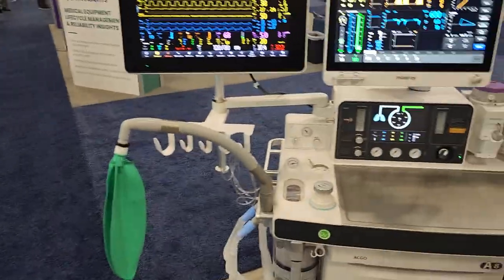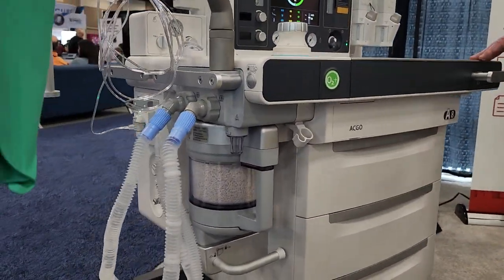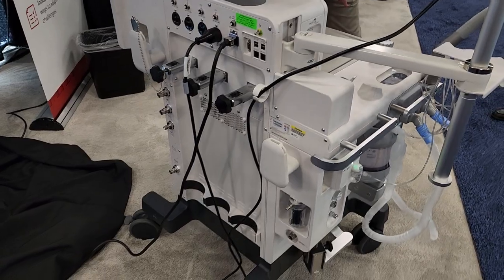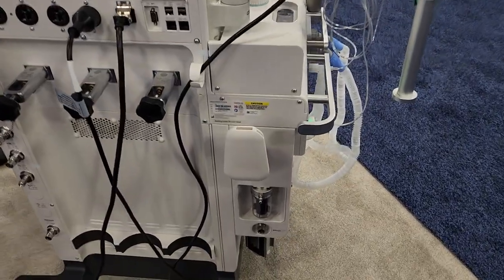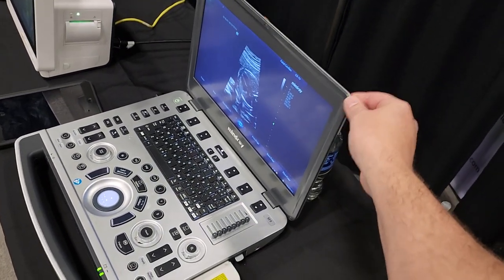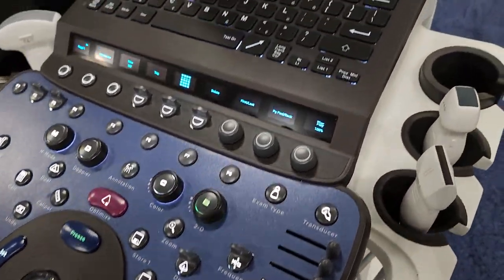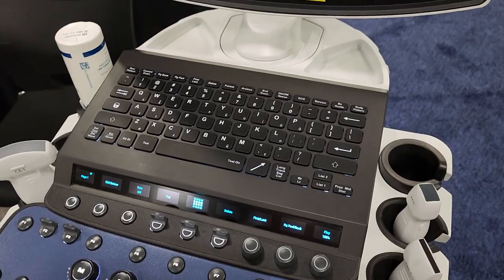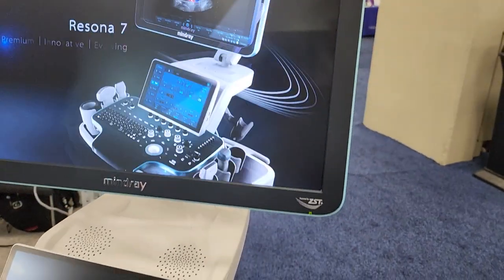Mindray at AAMI!